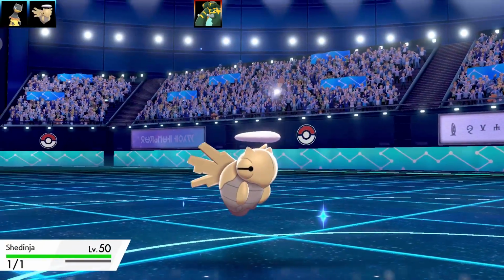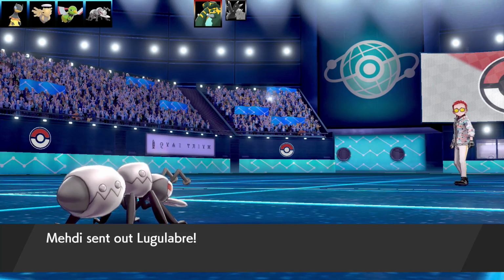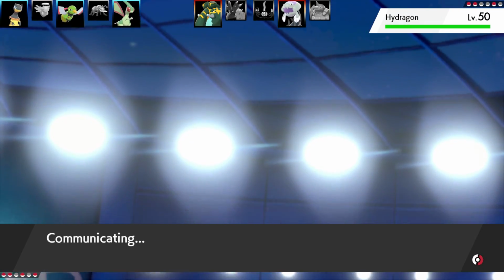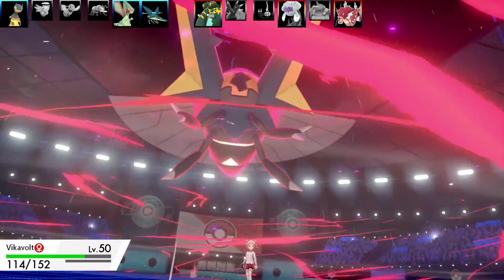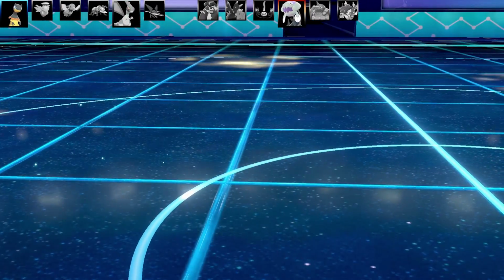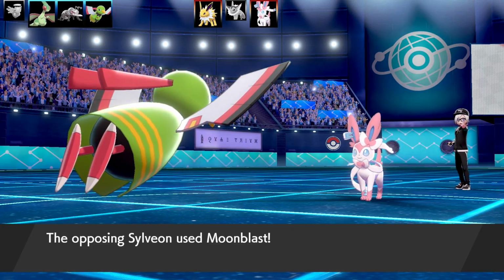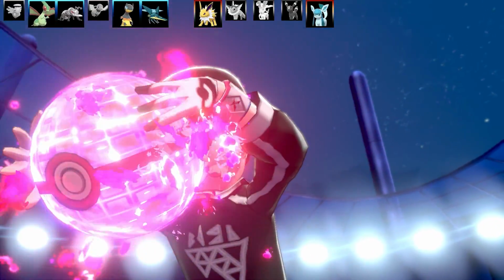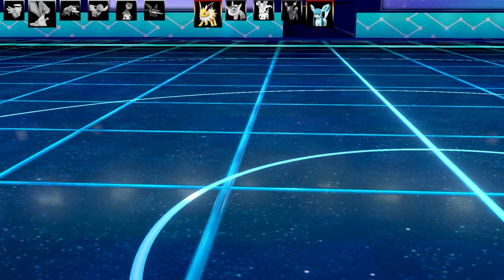FULL NEW GEN 8 POKEMON ITEMS TEAM ! ( HEAVY DUTY BOOTS SHEDINJA )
New Pokemon Items Gen 8 ! Heavy Duty Boots , Utility Umbrella , Throat Spray , Eject Pack , Room Service and Blunder Policy !